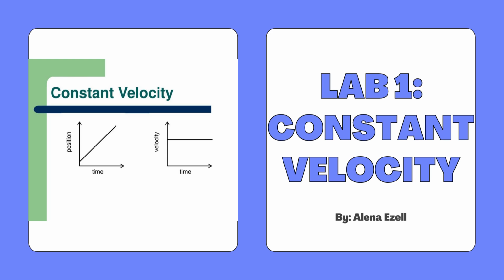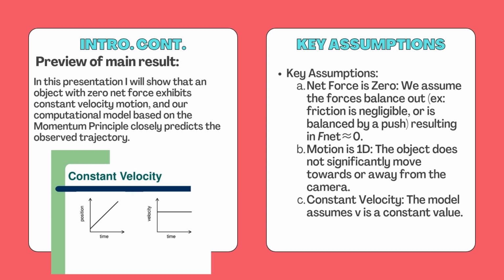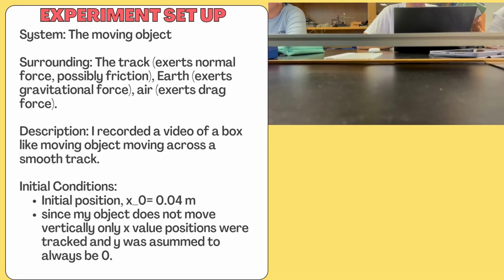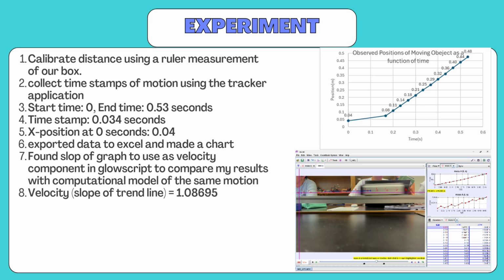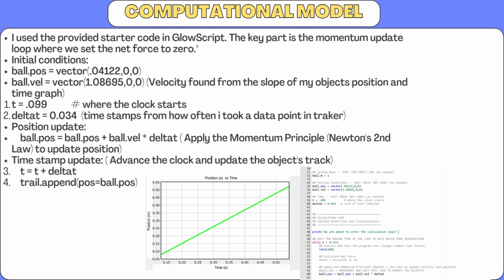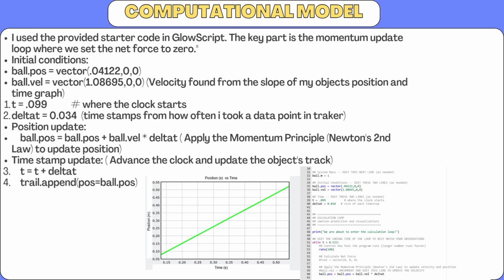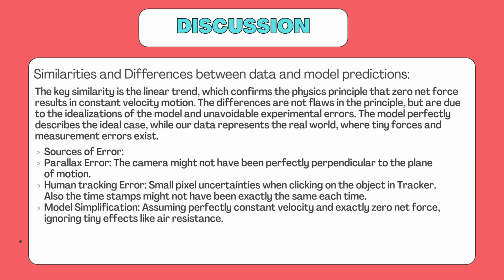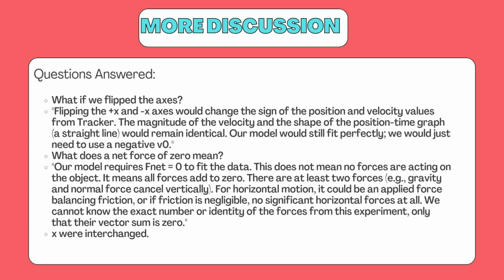Lab 1 video report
This is my lab 1: Constant Velocity video report. Enjoy!